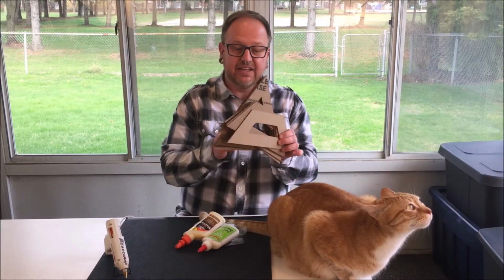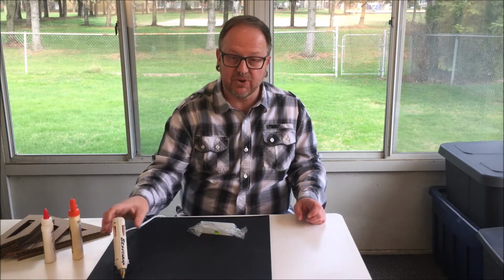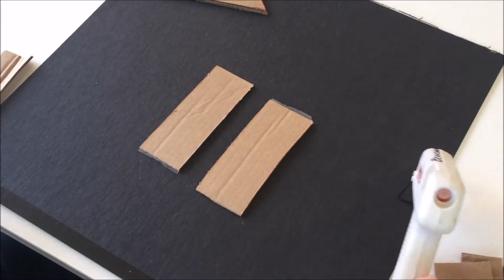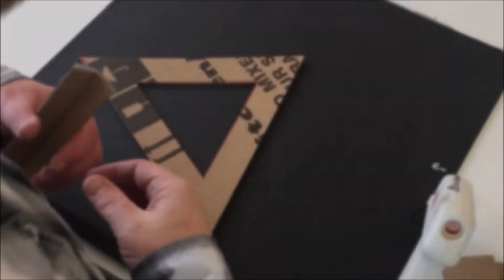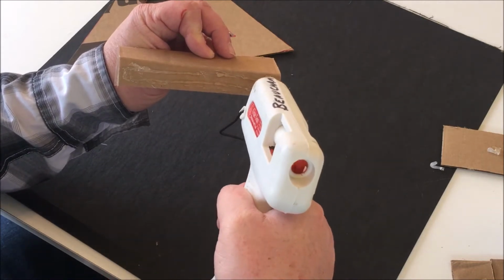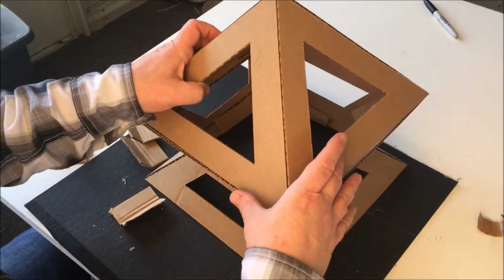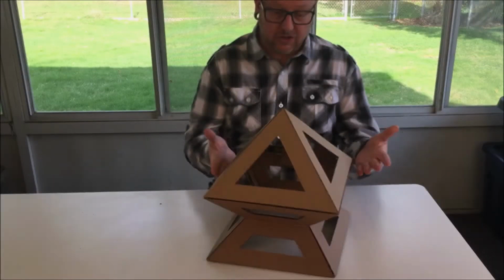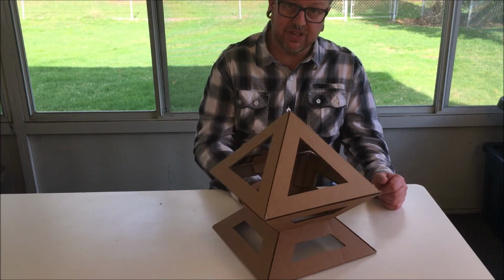Beau's Art House episode 12--